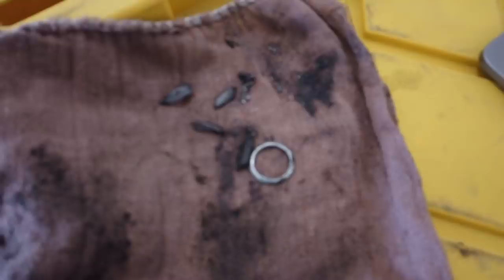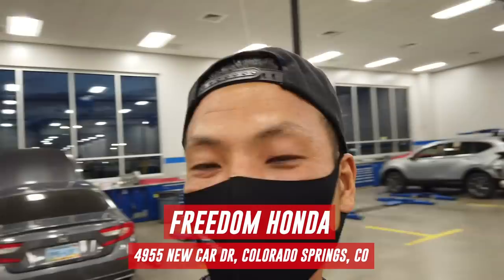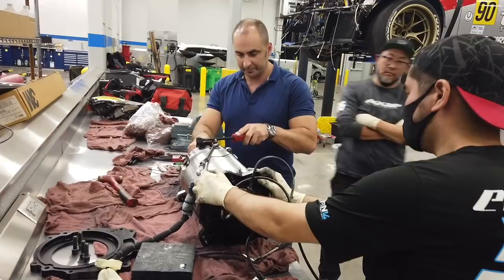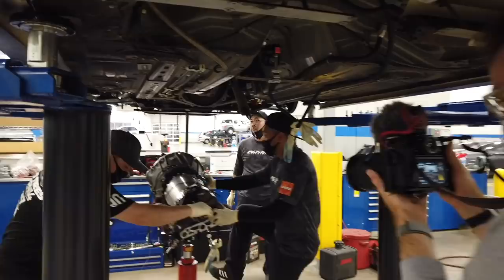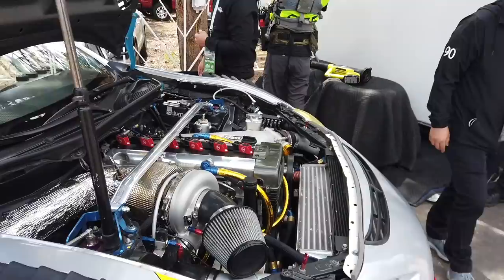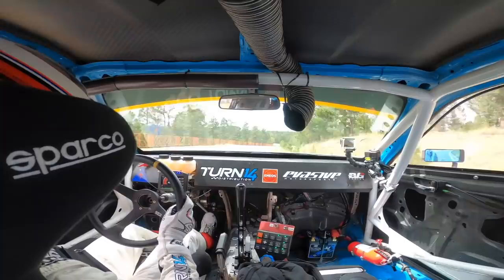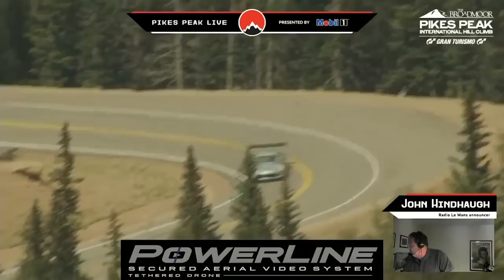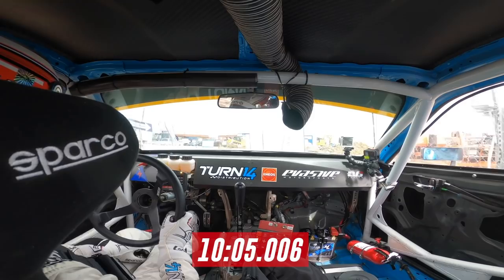Pikes Peak International Hill Climb - Unlimited Class Winner 2020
This year was considered redemption year for us from not finishing on our first attempt in 2019. And through all the hurdles we had this year, we were able to overcome them and finish this time.  I can’t thank my Evasive Motorsports family and sponsors enough for supporting me and getting me to the top of Pikes Peak!